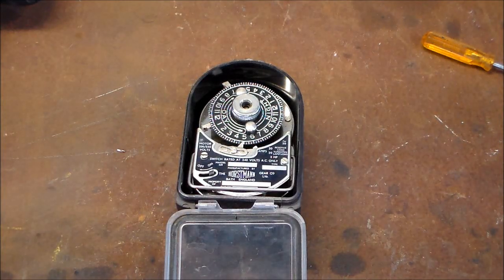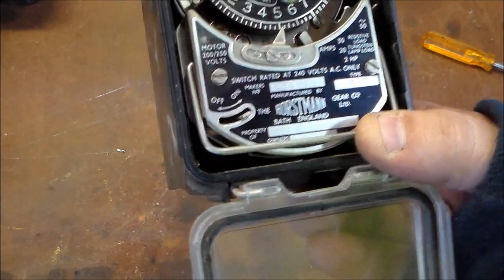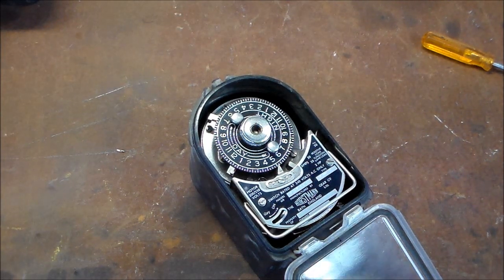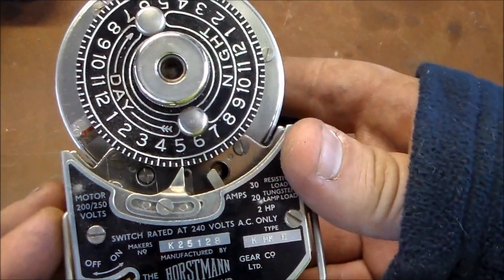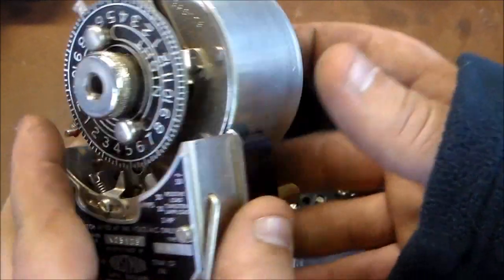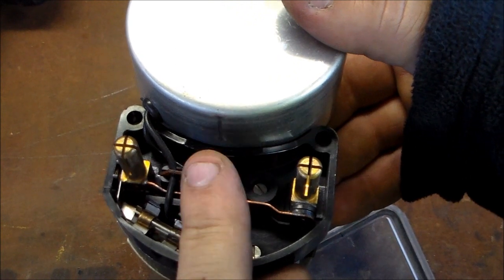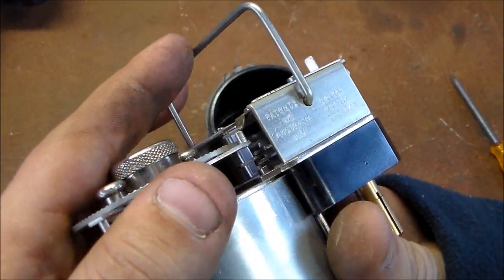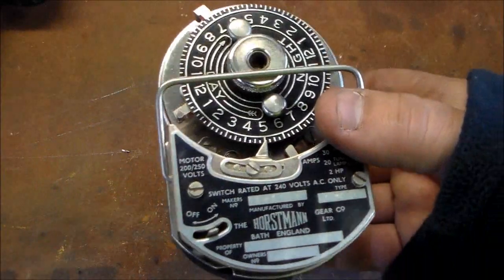Vintage Horstmann Electromech Timer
Hi all
Beautiful Piece
i will get it running and show you again